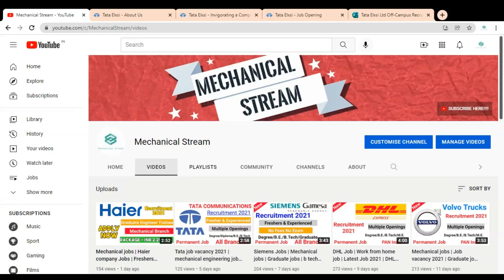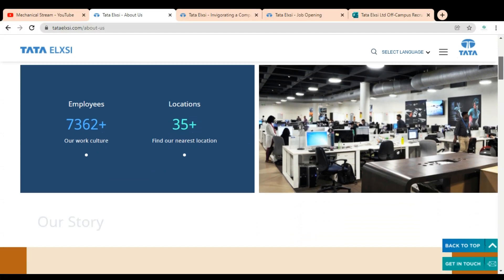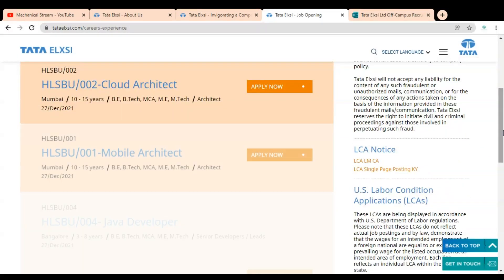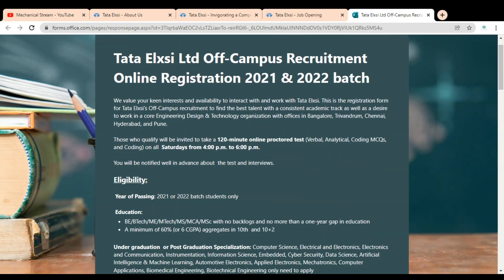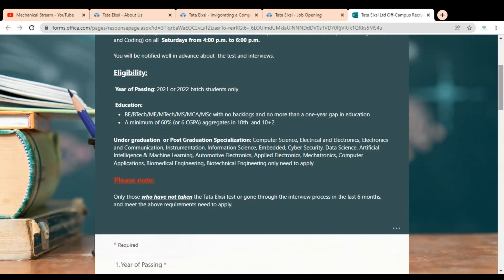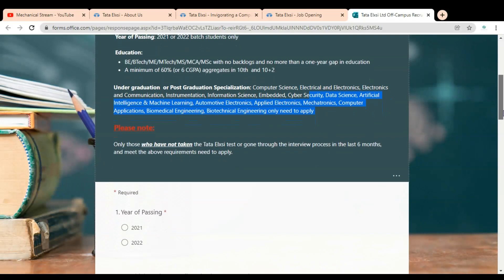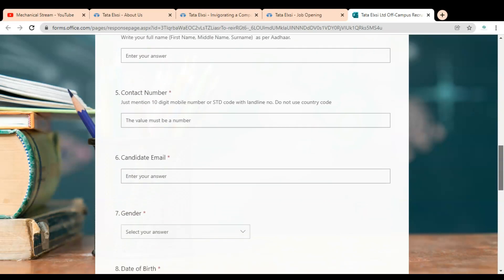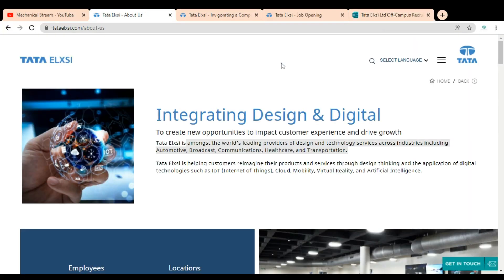Tata job vacancy 2021 | Engineering jobs | Diploma Jobs | Mechanical jobs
This video is regarding the  jobs in the Tata Elxsi Company.

Chapters
0:00 Introduction to Tata Elxsi
0:47 How to check tata Elxsi job opportunities
1:37 Job eligibility
3:17 How to fill job application form

tata job vacancy 2021
tata job
tata jobs for freshers
tata recruitment 2021
tata recruitment
tata recruitment diploma
jobs for mechanical engineers
jobs for mechanical engineers freshers
jobs for mechanical engineers freshers 2021
engineering vacancy 2021
mechanical engineering jobs
engineering vacancy
engineering job vacancy
engineering job vacancy 2021
mechanical engineering vacancy 2021
electrical engineering vacancy 2021
mechanical engineering vacancy